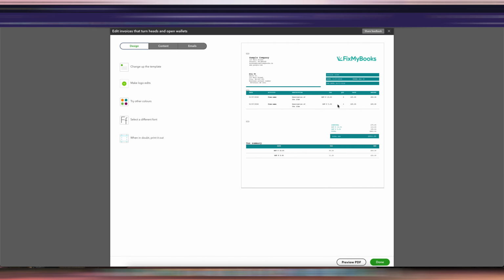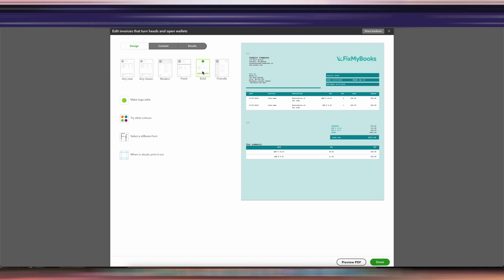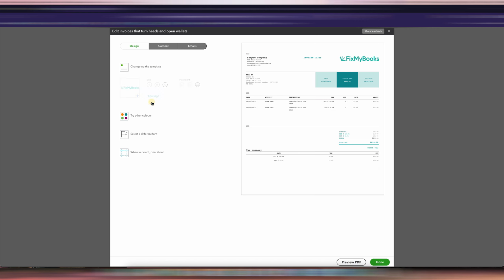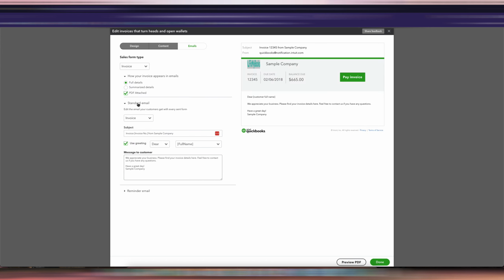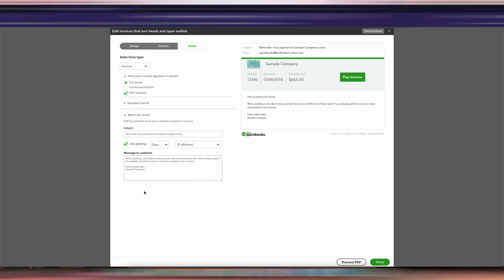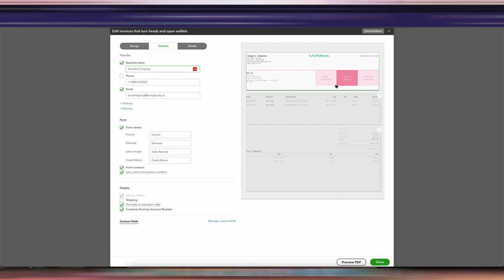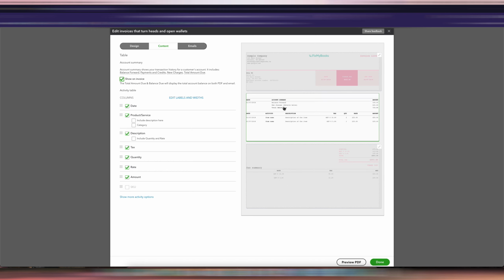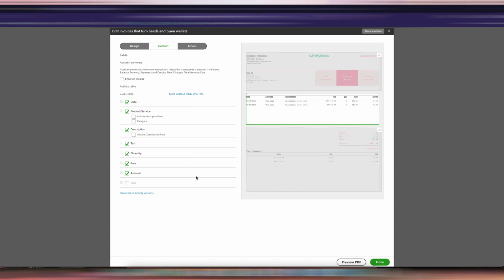How to Edit Invoice Template in QuickBooks Online: Make Them Look Amazing!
Want your invoices to stand out and reflect your brand? 🌟 In this easy-to-follow tutorial, we’ll show you how to edit and customize your invoices in QuickBooks Online to make them professional, polished, and uniquely yours! 💼✨

🔧 What You'll Learn:
✅ How to access and edit invoice templates
✅ Adding logos, colors, and personalized fields
✅ Pro tips for designing invoices that impress your clients